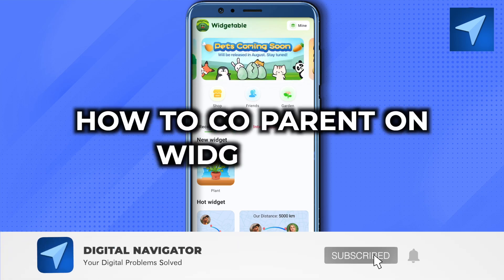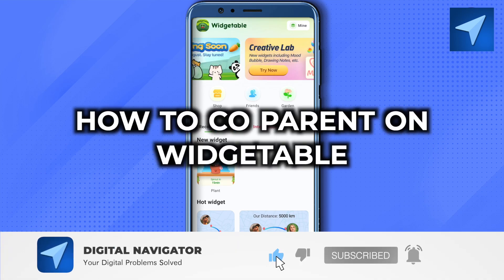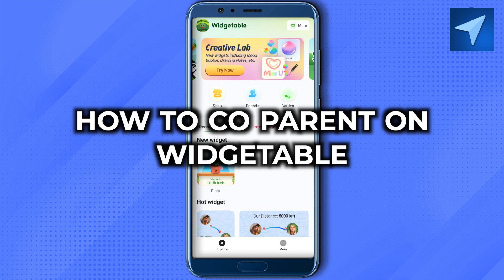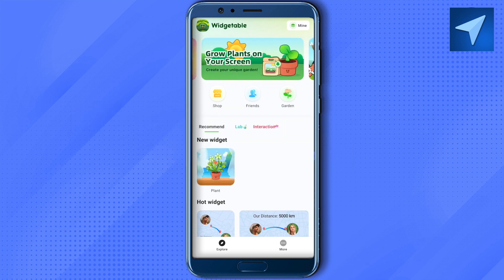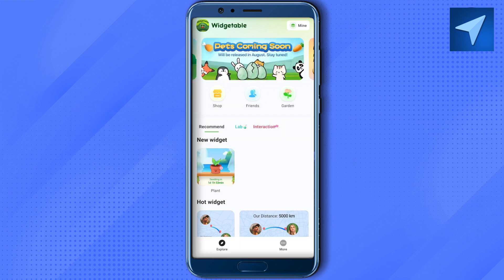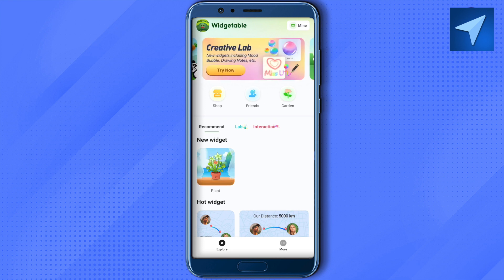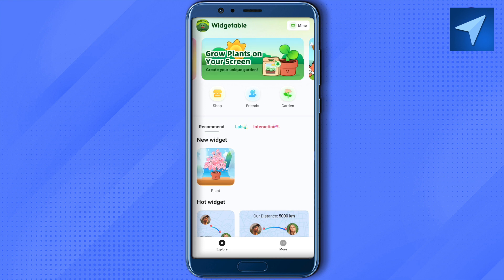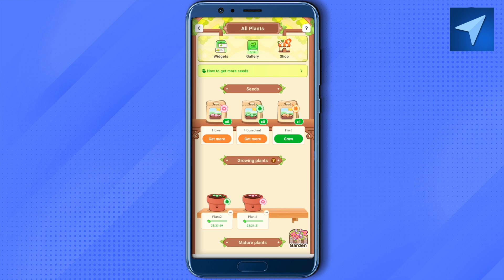How To Co Parent On Widgetable (2025) Simple Tutorial